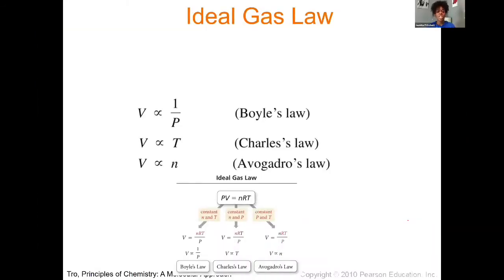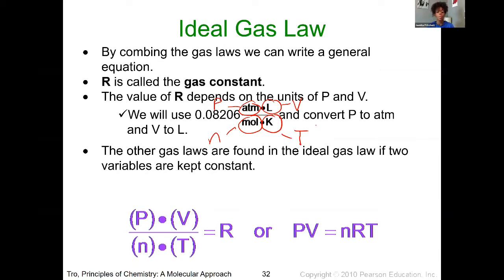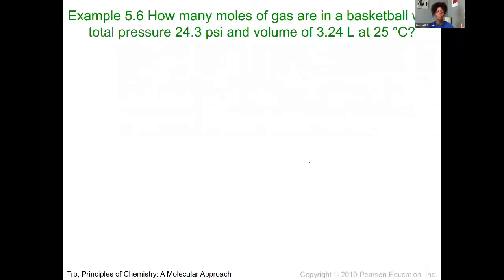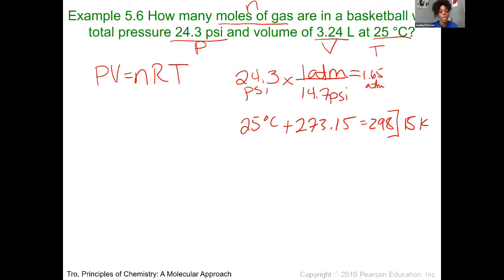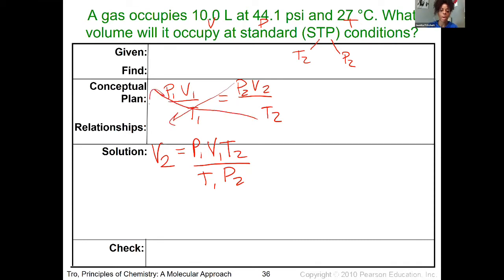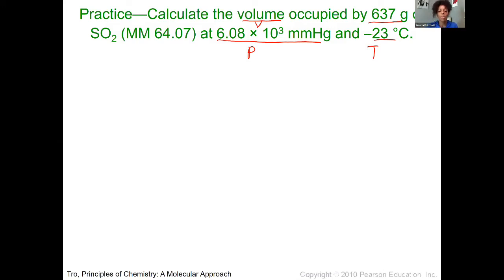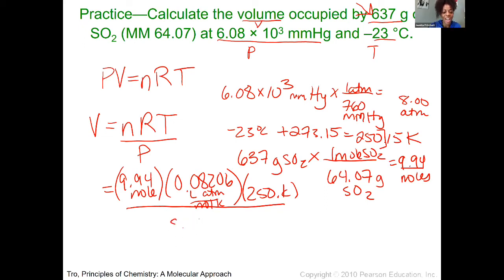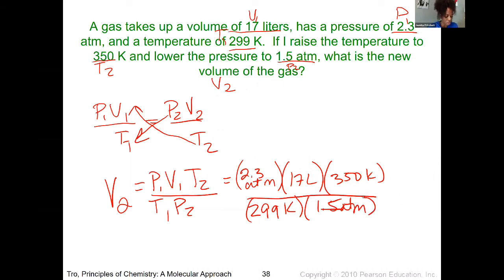Ideal Gas Law | Gen. Chem with Dr. J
This video introduces the ideal gas law and the expanded ideal gas law.